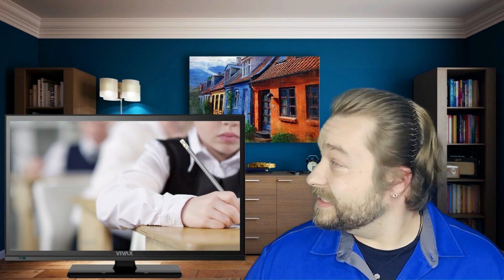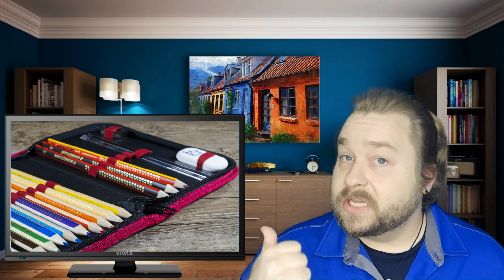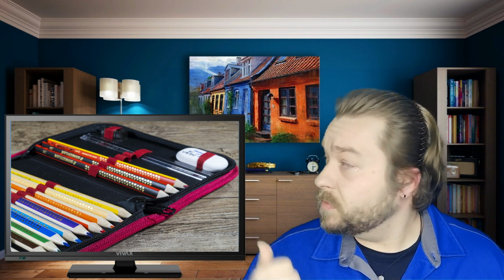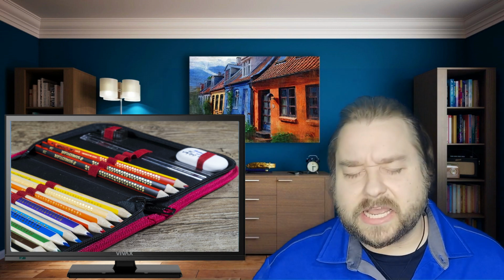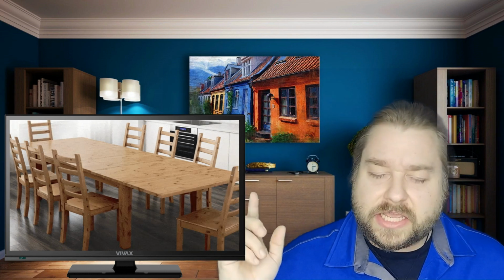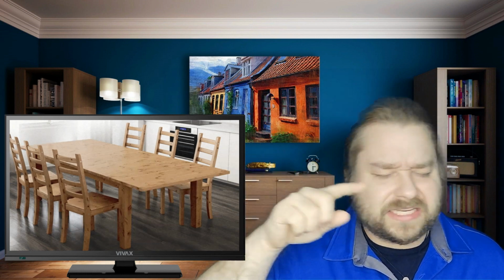Awesome English Level 1 Lesson 1 This is | What is this? Make Better Sentences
Awesome English will teach you how to make better sentences. Learn to speak better sentences with an American English accent. Learn how to add easy details to sentences so that people can imagine what you are saying. This helps you be a more dynamic speaker. It also raises your fluency level with very little effort.

In this English lesson we will learn:
This
a
an
singular nouns
descriptive order
English sentence patterns
describing a noun

Study with me and we will learn some useful patterns to building better sentences and speaking more exciting ideas. Learn to communicate in English effectively without grammar rules and complicated studies. Learn how to make better sentences like a native speaker learns to build sentences. You can do it. You are awesome and I will help you have Awesome English.